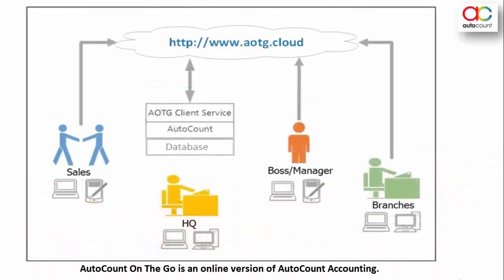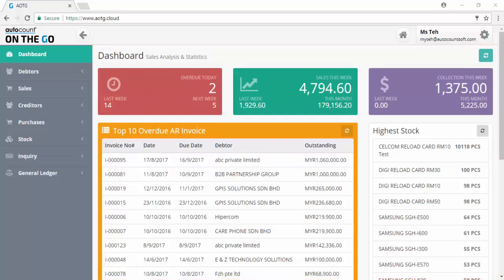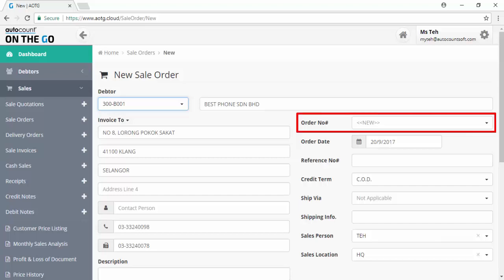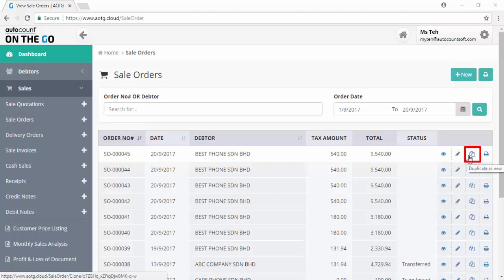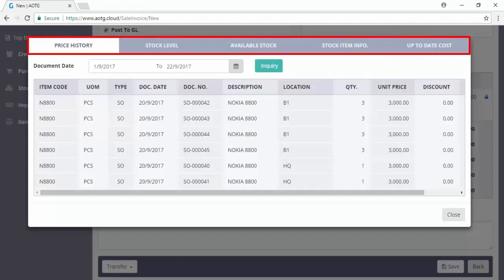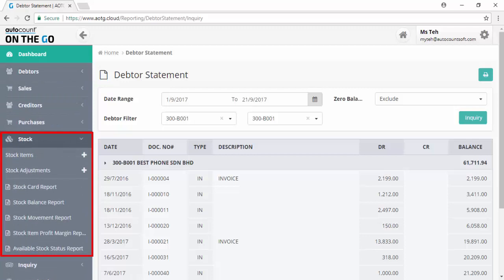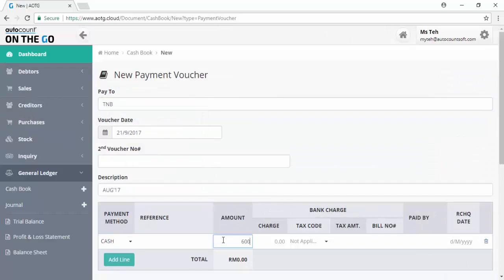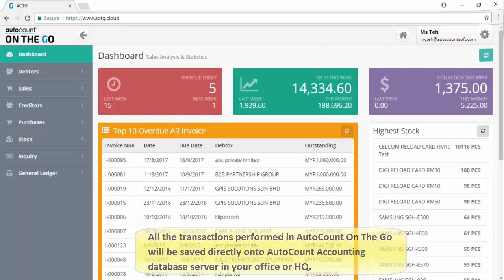AutoCount On The Go Overview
Time to Change! From Offline to Online

AOTG is an online version of AutoCount accounting. It allows existing AutoCount users to access into AutoCount Accounting database in anytime and anywhere through internet by using any device with browser. It is so convenience as the users need no app but only internet and browser on their hand. Besides that, you can add in new debtors, creditors and even stock items by just using AutoCount On the Go (AOTG). Besides, it provides automatic synchronization where the users have no worries on the data crashing.

If you are existing AutoCount user, you will feel familiar with AOTG as the contents are the same but displays in a different layout. However, if you are non-existing user, worry not on trying. Just like AutoCount system, AOTG is designed in a very user-friendly method. Most people would get used of the system in no time and enjoy easy accounting.